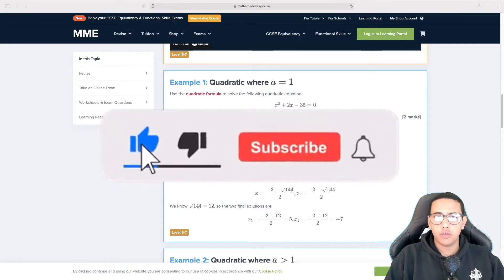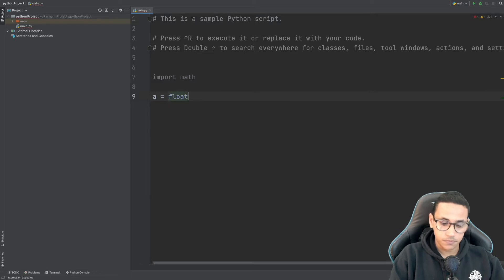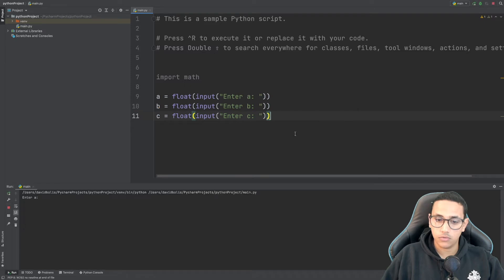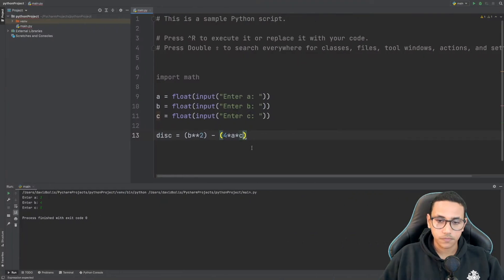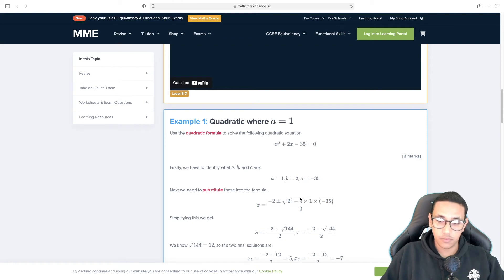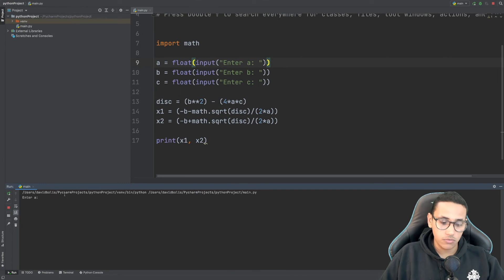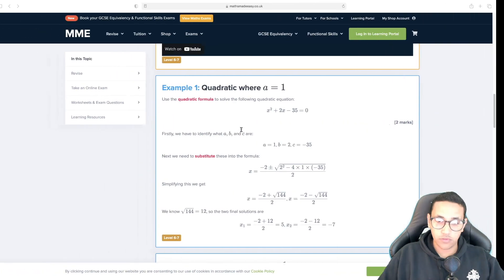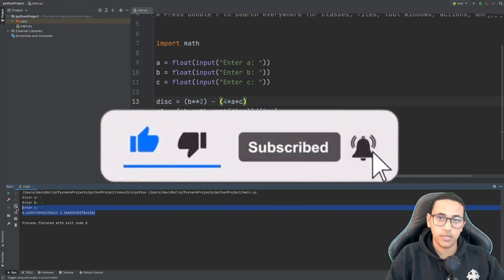How to solve quadratic equations in python and find their roots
In this video I will show you how to solve quadratic equation in python.
This will allow us to calculate the two roots available from any quadratic equation in just few lines of code!